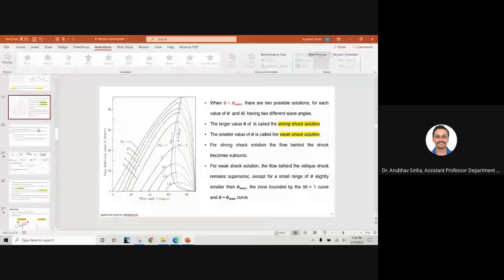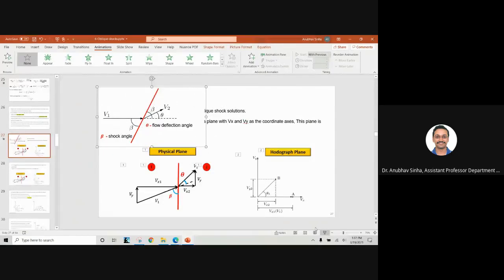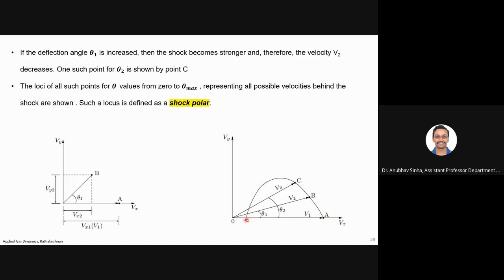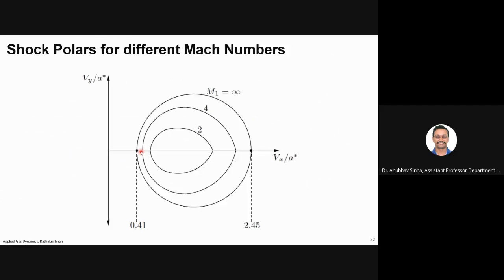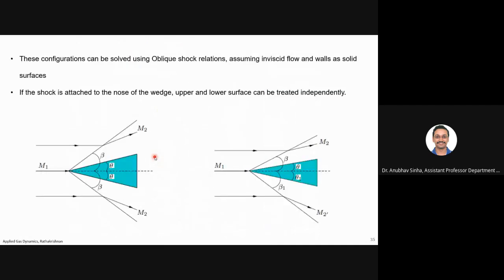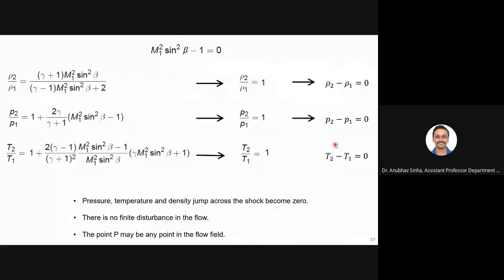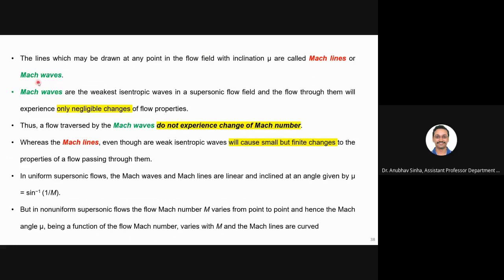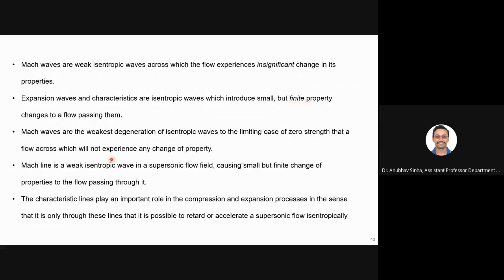Oblique shocks - Lec 3